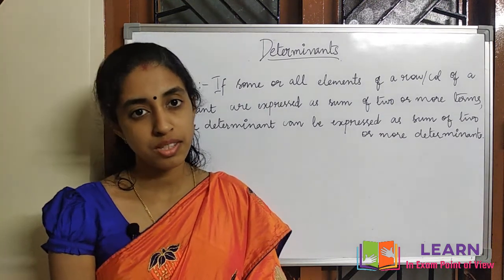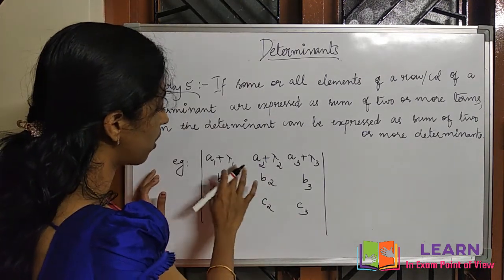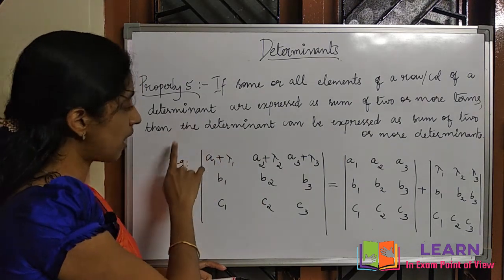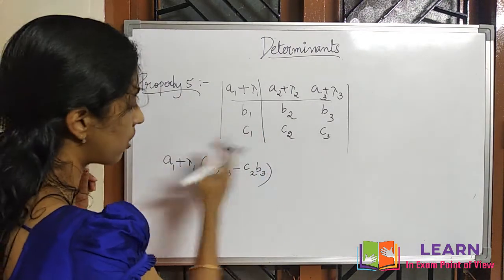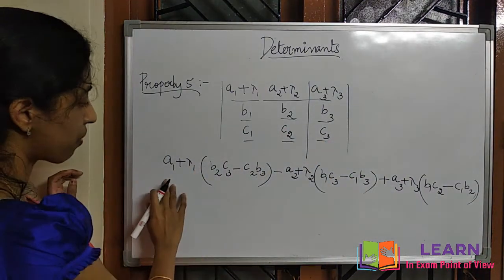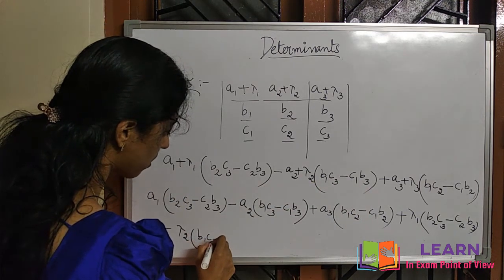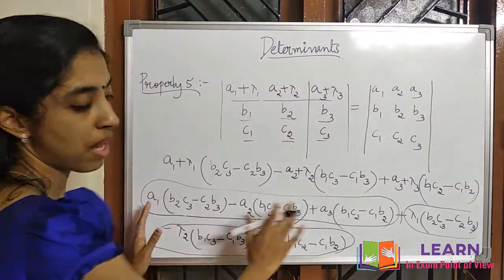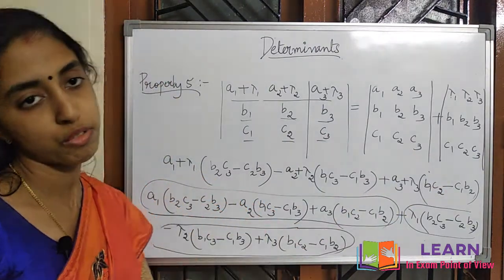Class 12 || Maths || NCERT || Determinants || Property 5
Here the video explains the property 5 of the chapter Determinants.